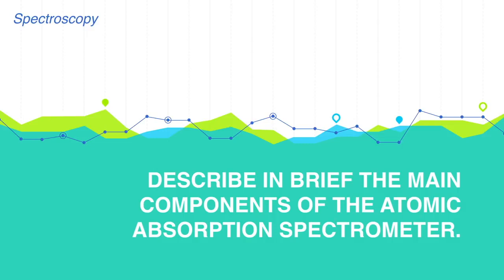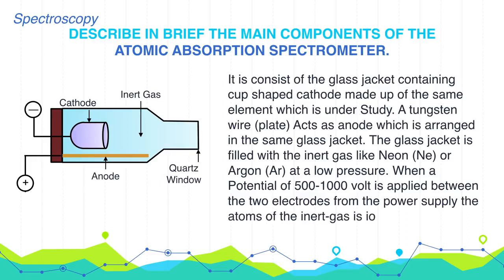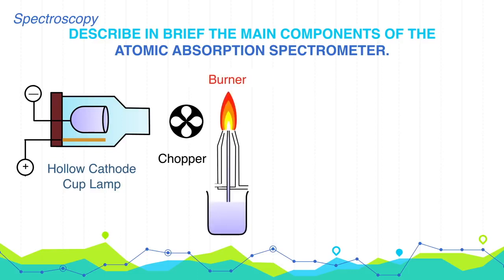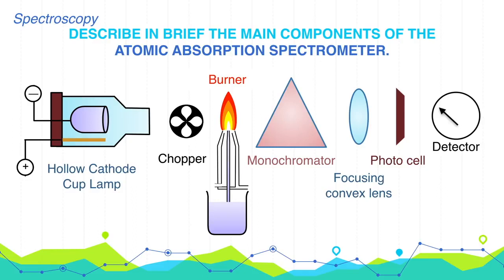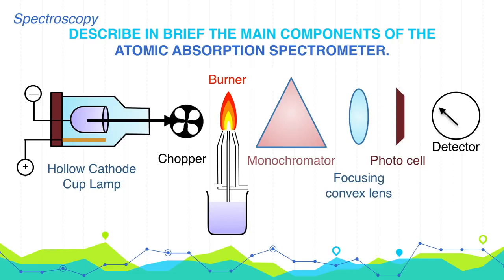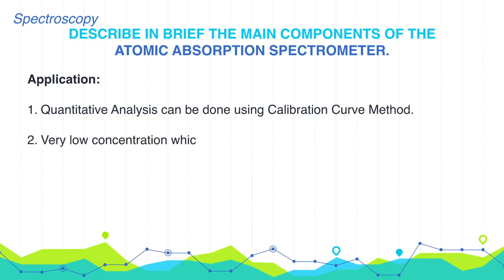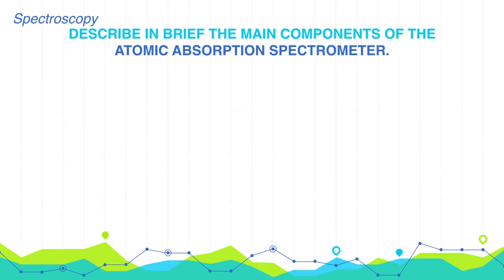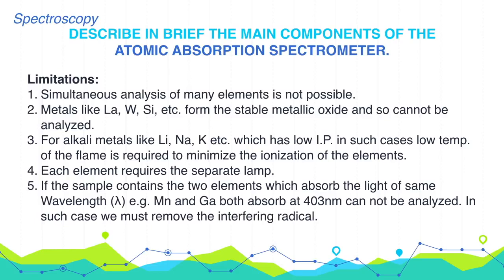Buy Cepek Media merchandise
جذب اتمی